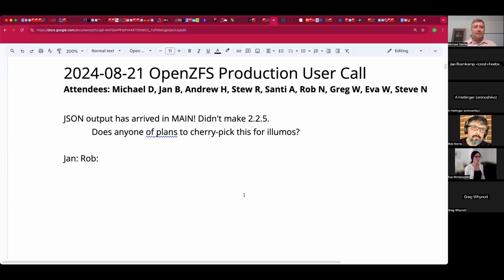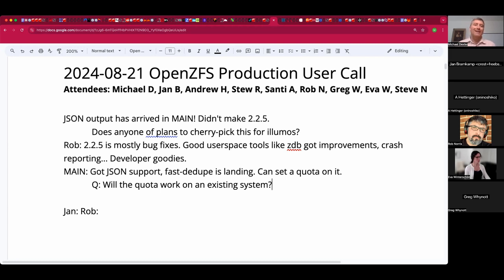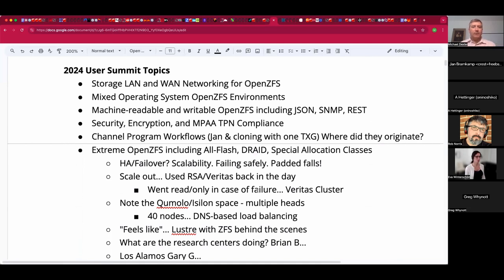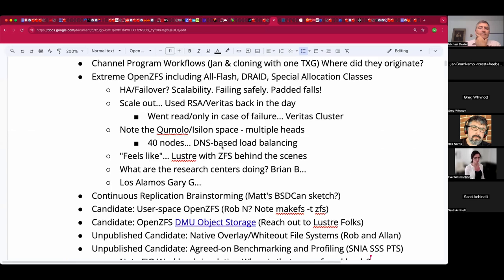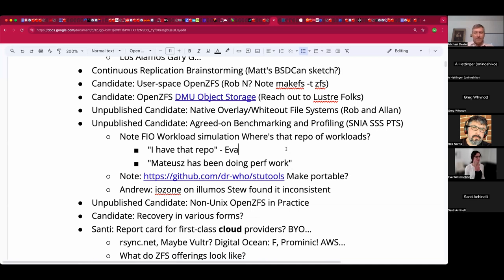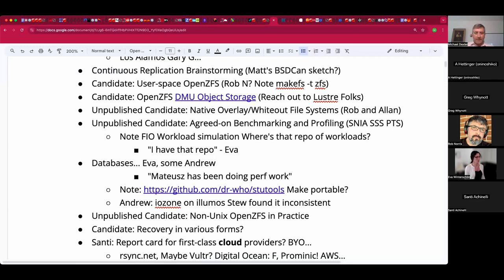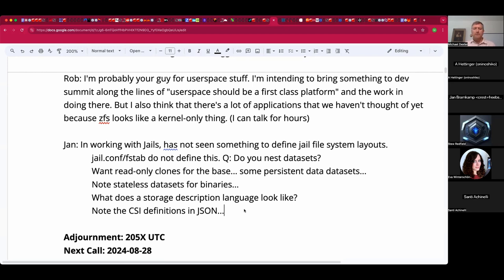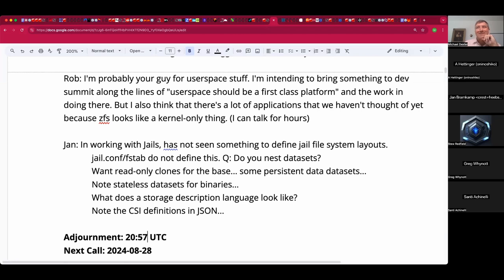2024-08-21 OpenZFS Production User Call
The recording of the August 21st , 2024 OpenZFS Production User Call

We discussed topics, accommodations, and food for the OpenZFS User and Developer Summit, newly-landed features in OpenZFS 2.2.5 and MAIN, space accounting with zfs-project(8) and ifs-projectspace(8), block cloning, and more!